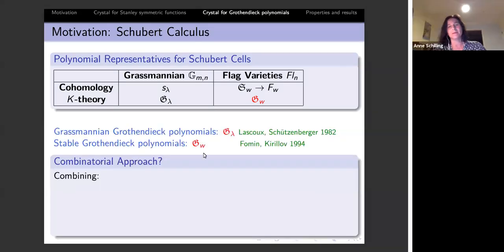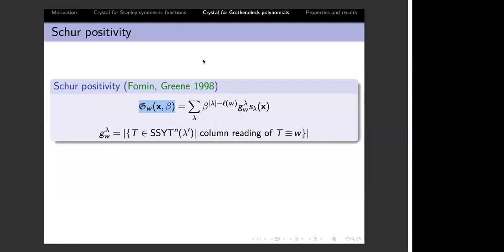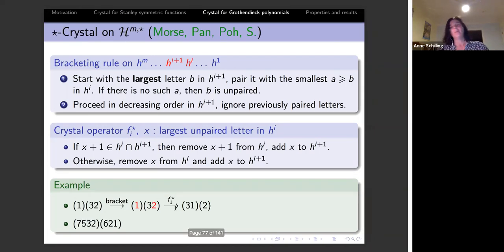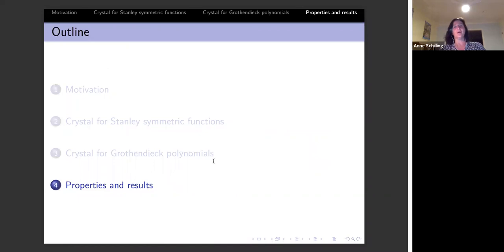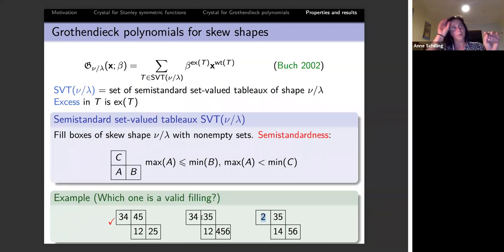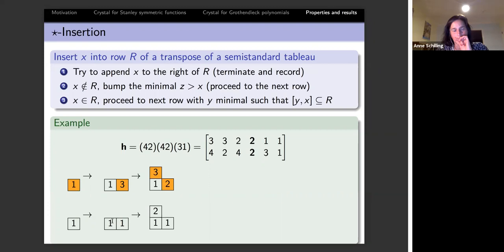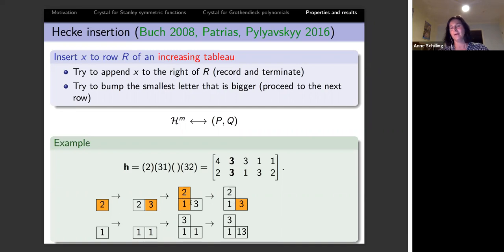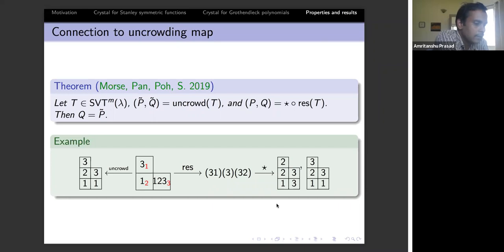Anne Schilling: Crystal for stable Grothendieck polynomials, part 2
This will be a continuation of last week's talk.
We introduce a new crystal on decreasing factorizations on 321-avoiding elements in the 0-Hecke monoid which we call ⋆-crystal. This crystal is a K-theoretic generalization of the crystal on decreasing factorizations in the symmetric group of the first and last author. We prove that under the residue map the ⋆-crystal intertwines with the crystal on set-valued tableaux recently introduced by Monical, Pechenik and Scrimshaw. We also define a new insertion from decreasing factorization in the 0-Hecke monoid to pairs of (transposes of) semistandard Young tableaux and prove several properties about this new insertion, in particular its relation to the Hecke insertion and the uncrowding algorithm. The new insertion also intertwines with the crystal operators.